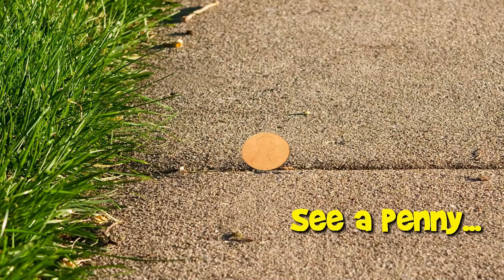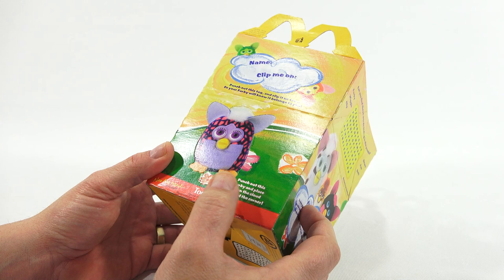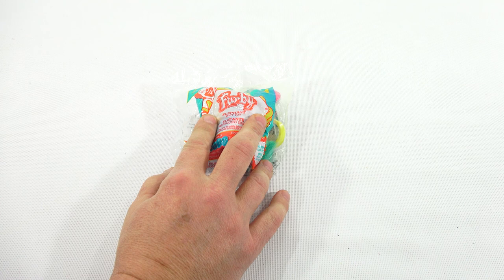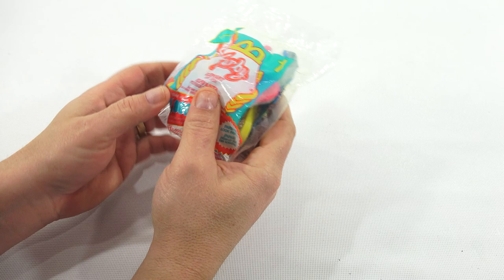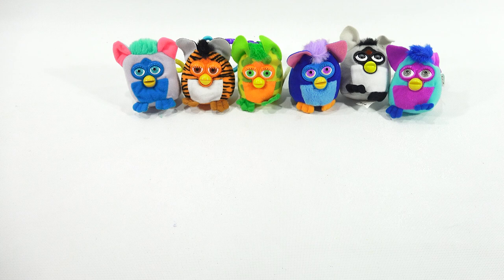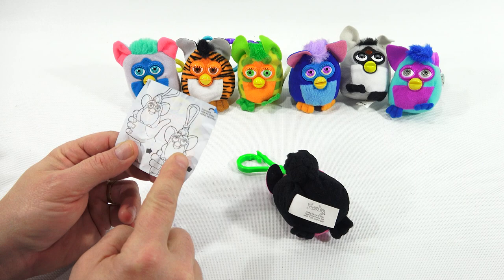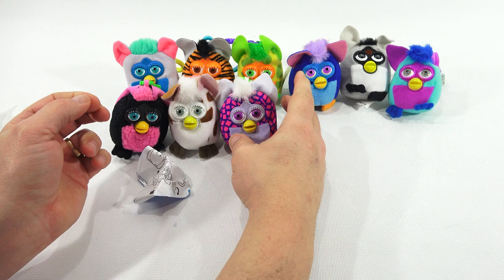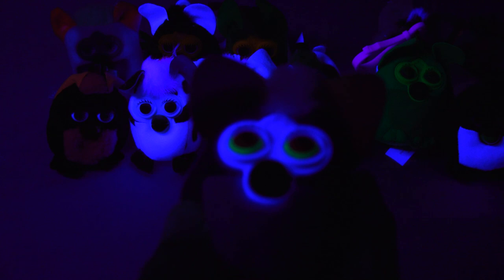2000 Vintage Retro McDonald's Furby Set of 12 Happy Meal Furbies & Box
Thanks for stopping by today, I really appreciate it.  I have 4 or 5 sets in a bin to the left on my rack and I want to get them done.  I had stopped doing Happy Meal sets, mainly because of YouTube changes.  These though are from 2000 and anyone wanting these at the time are probably in their late teens and or early 20's now! I show them for the collector that likes these items and also collects Furby related items.   There is still a large group of collectors and why I like to make these videos.  My audience is adult collectors!  Also people doing research on these to see what number they have and what numbers they are missing from the set.  Usually you find these at sales out of the bag.  I appreciate you watching!  Look forward to the rest of the sets.  Oh and I do have 4 or 5 complete displays which I will show you in the coming months.

Lucky Penny Thoughts:
LPS-Dave
Later!

1.  Elephant (Squeeze sides - ears go up and down)
2.  Tiger (Squeeze sides eyes and mouth open)
3.  Tree Frog (Squeeze sides for sound)
4.  Owl (glow in the dark eyes)
5.  Racoon (Push on head lights up)
6.  Monkey (Pull tail - travels across the table)
7.  Lamb (Squeeze sides - eyes go up)
8.  Cow (Squeeze sides for sound)
9.  Giraffe (Squeeze and center lights up)
10. Fox (Press on back and it flips over)
11. Dinosaur (Eyes change color)
12. Diamond Back Snake ( Squeeze and mouth opens)